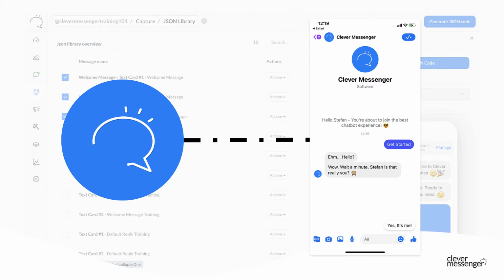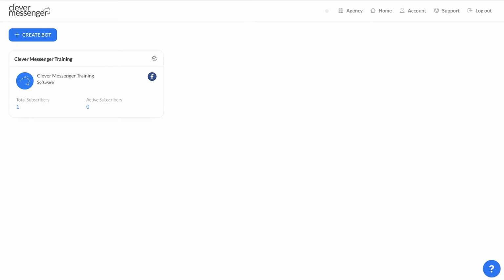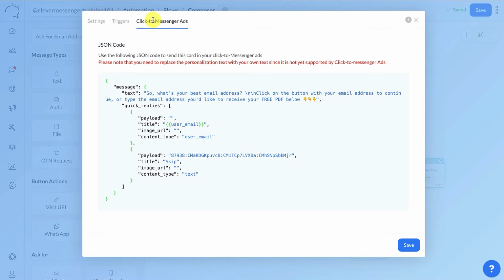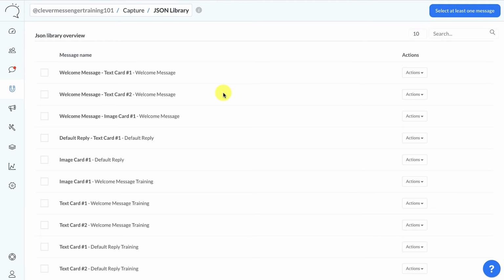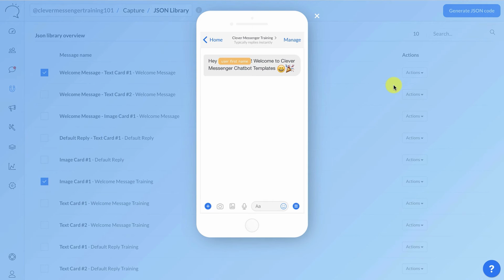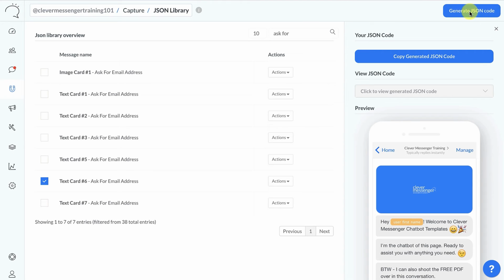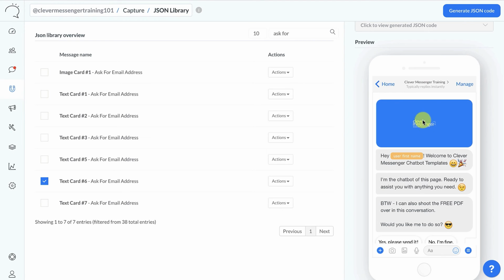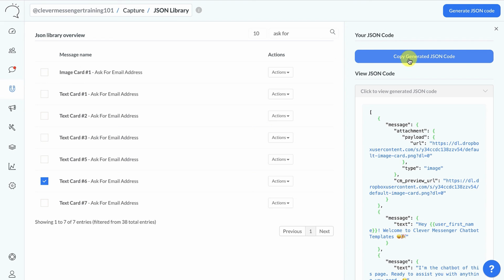Module 5.5: JSON Capture Tool (Chatbot Zero to Chatbot Hero training)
In this video, you discover what is possible with JSON Capture Tool inside Clever Messenger.